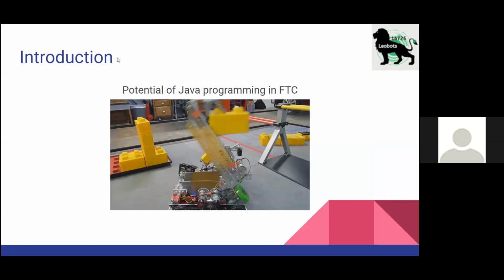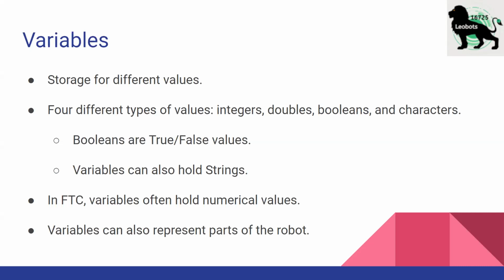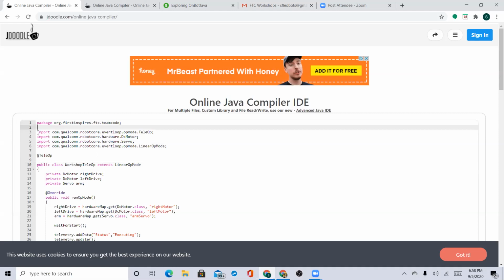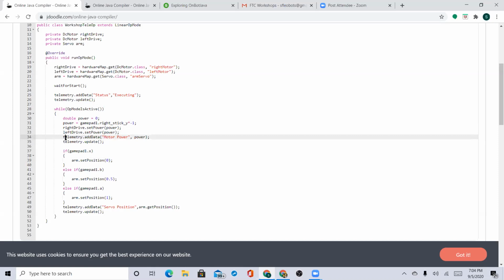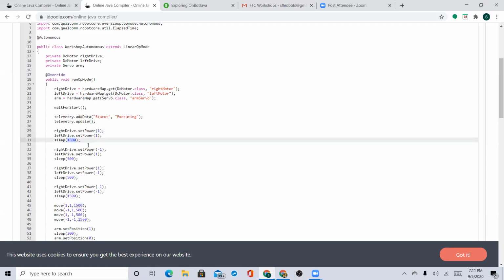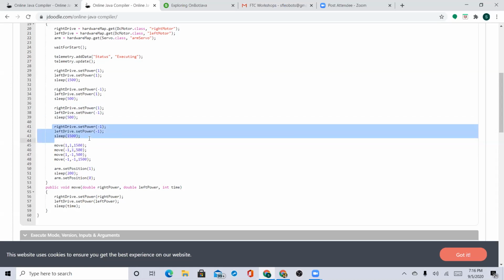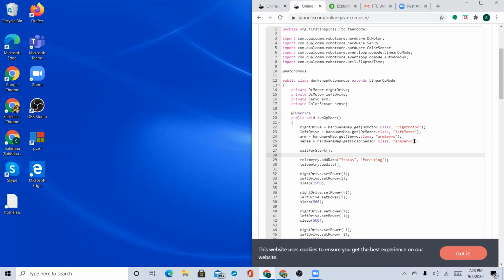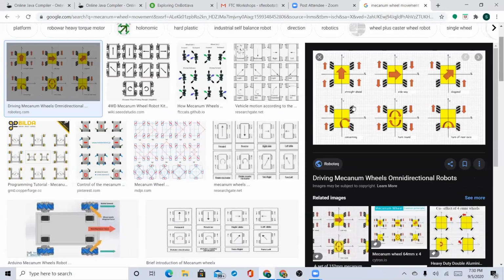Exploring OnBotJava by Leobots FTC #16725